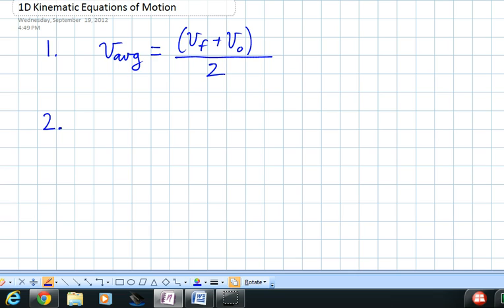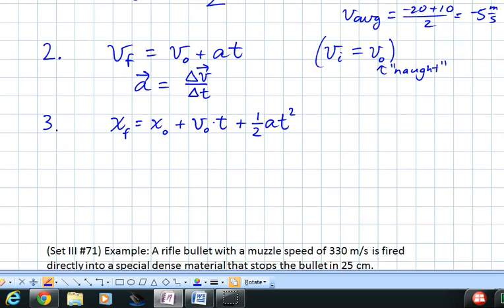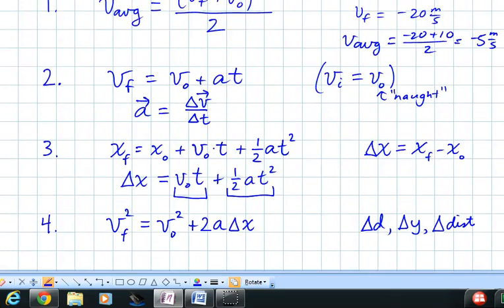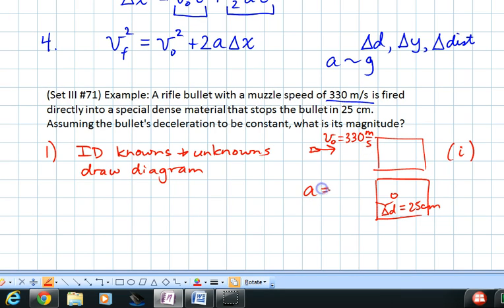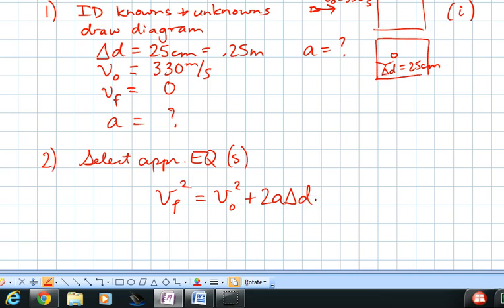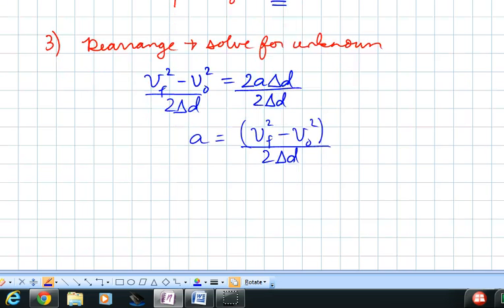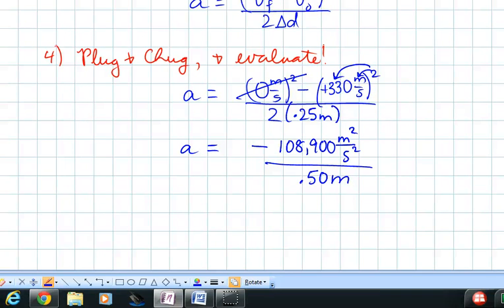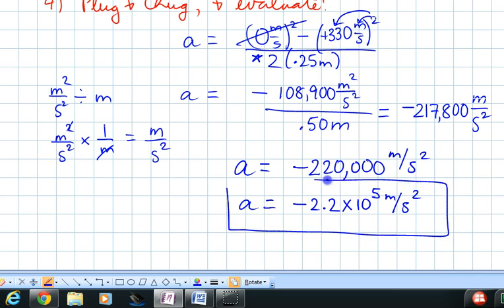1D Motion Kinematic Equations of Motion DJD (vid 14)